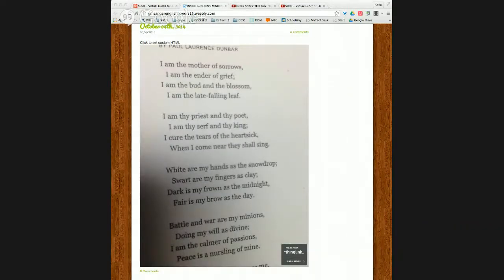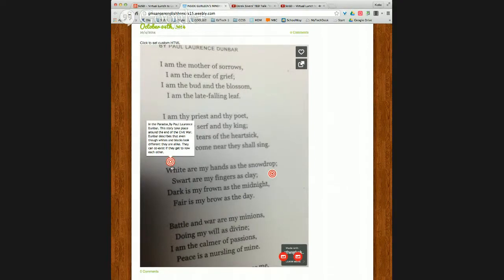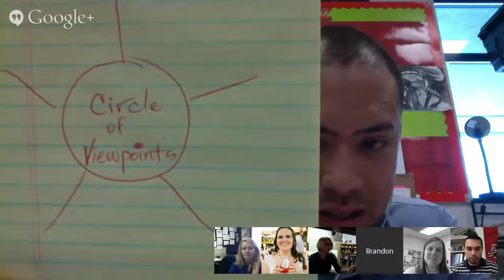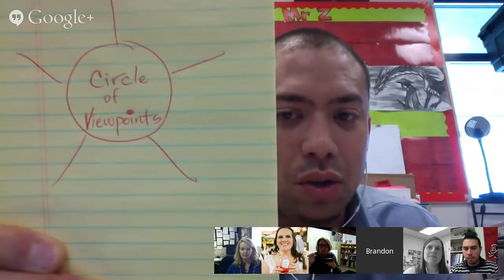SUSD Google Hangout - Virtual Lunch to Learn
Sanger EdTech - Time to talk during lunch about all the wonderful things we're doing in Sanger.